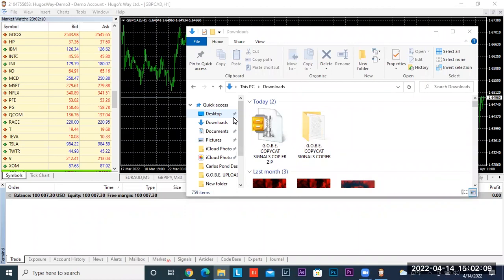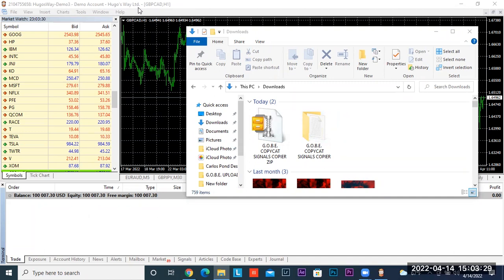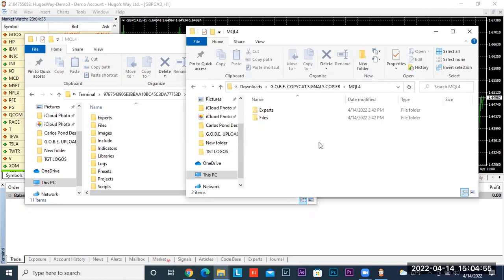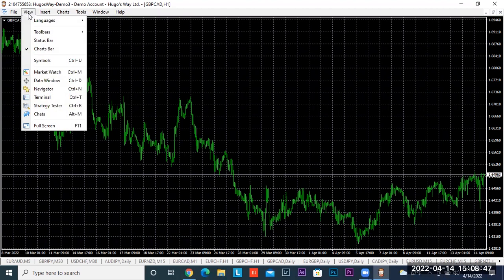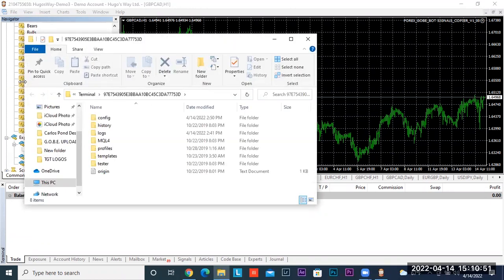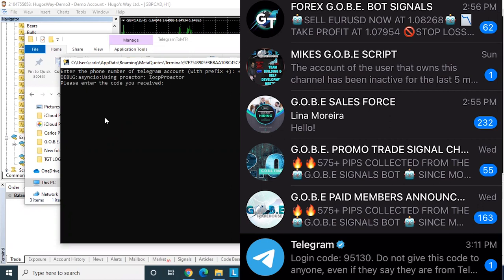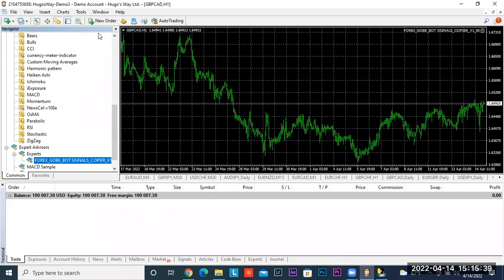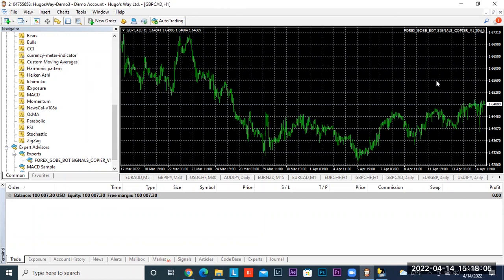THE COPYCAT SETUP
HOW TO SET UP YOUR COPYCAT SIGNAL COPIER.